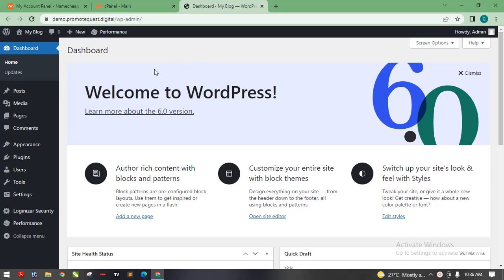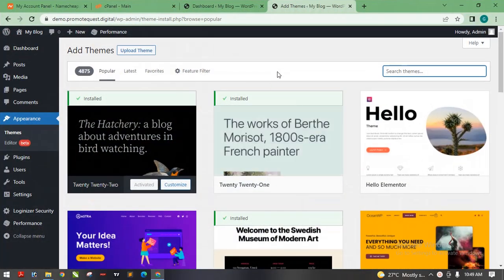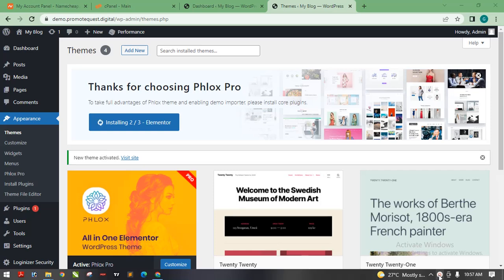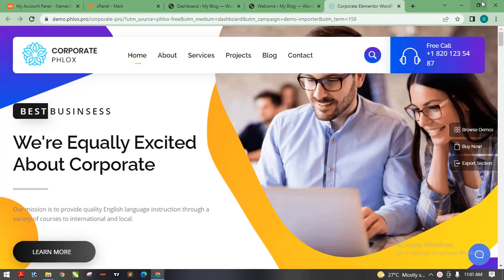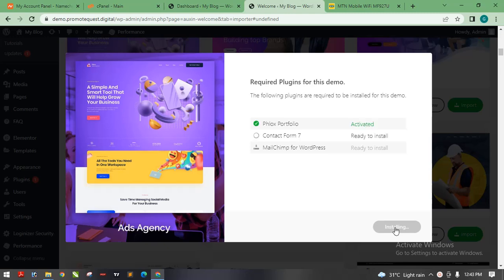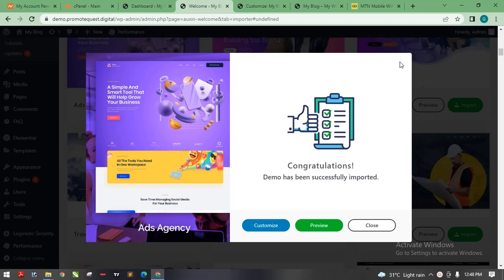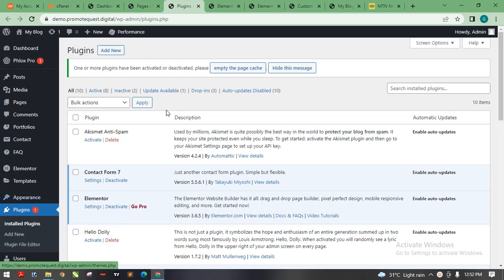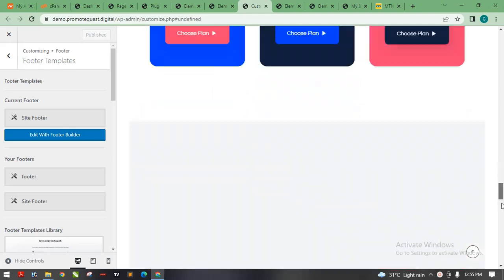Why You Should Consider a Phlox Pro Template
Are you tired of using website builders that limit your creativity and flexibility? Consider switching to Phlox Pro Template, a powerful WordPress theme that gives you complete control over your web design. With Phlox Pro, you can create a stunning website that truly represents your brand and resonates with your target audience. In this video, we'll explore the benefits of using Phlox Pro Template and why it's the perfect solution for anyone looking to take their website to the next level. Whether you're a seasoned web developer or just starting out, Phlox Pro Template is the ultimate tool for creating a professional-looking website that drives results. So, what are you waiting for? Learn more about Phlox Pro Template and start building your dream website today!